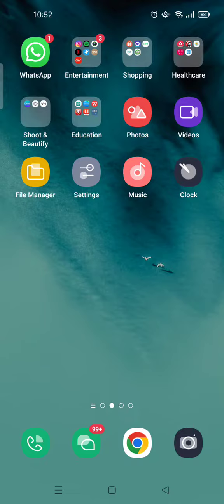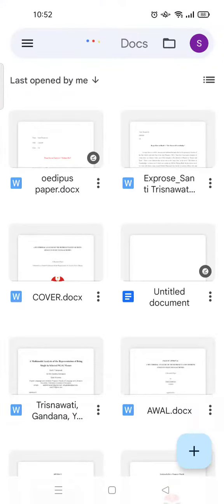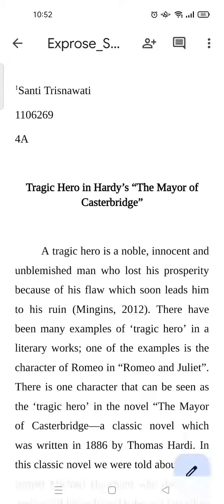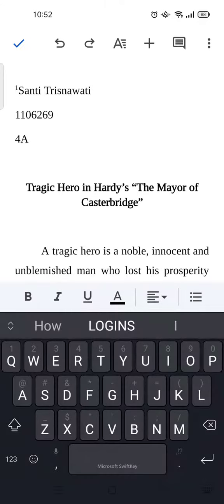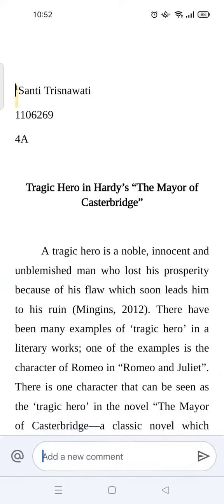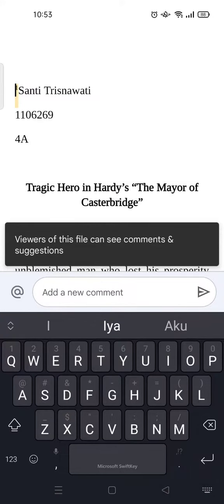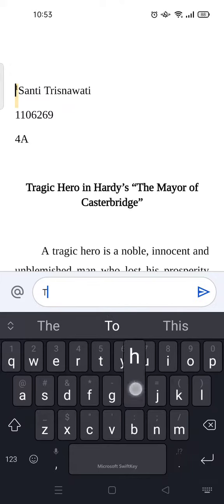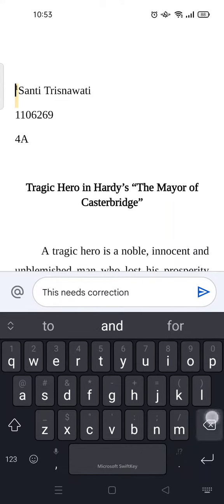How to Add Comment to Google Docs File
Hi guys, this video will help you to know the steps on adding comment to a Google Docs file